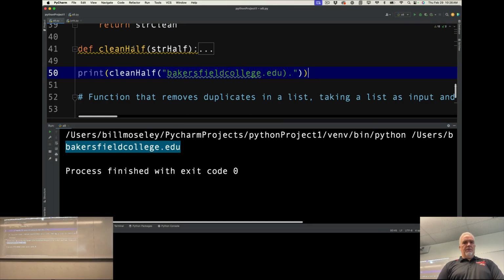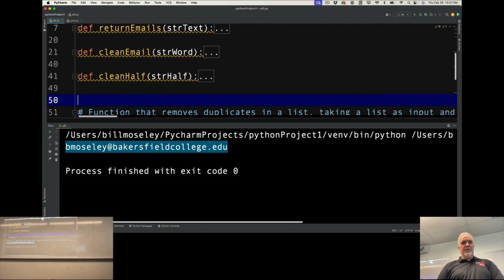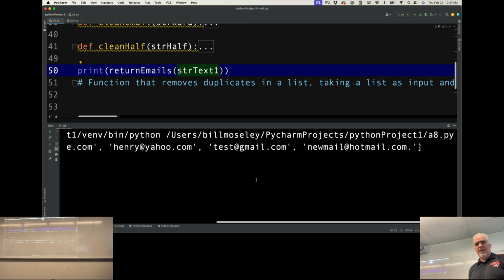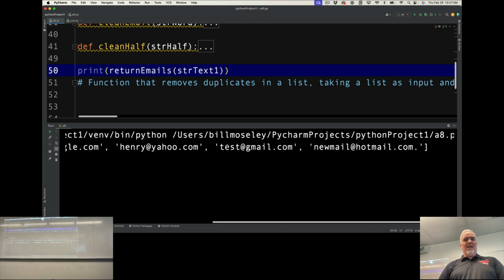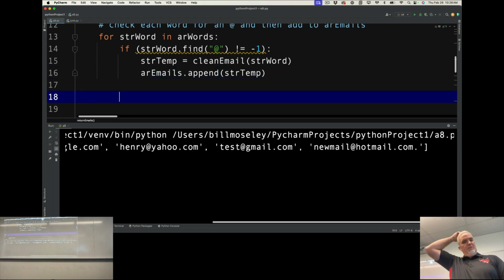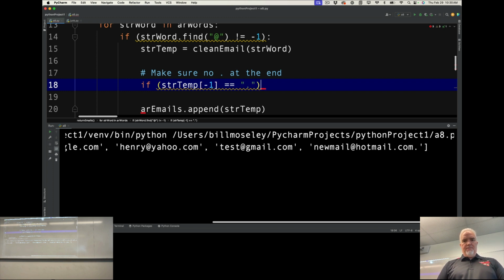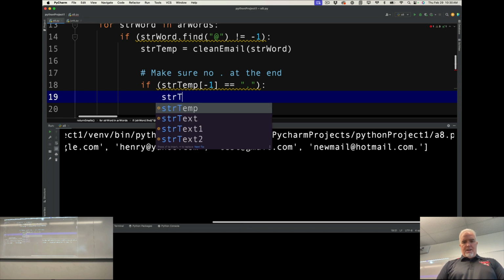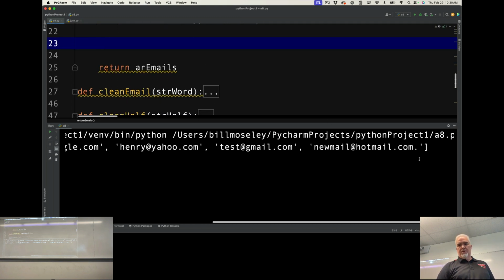Python - Module 9 - Coding A8 Solution: Part 5 (Spring 2024)